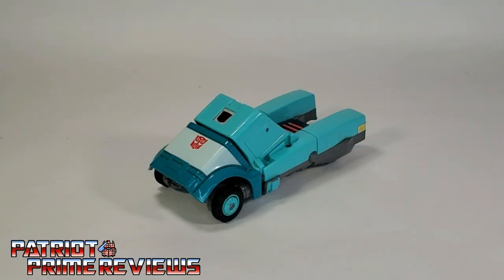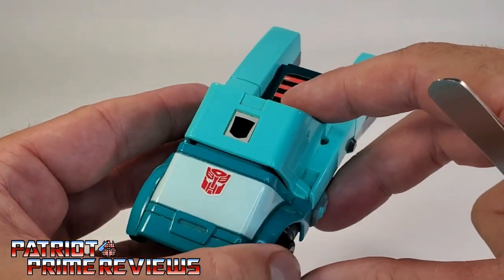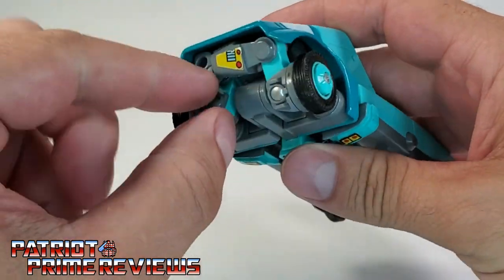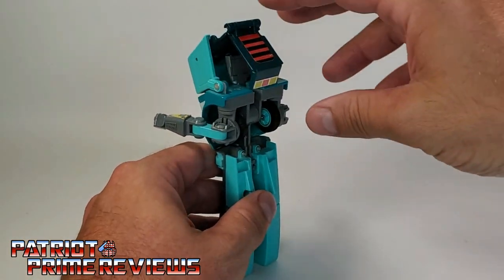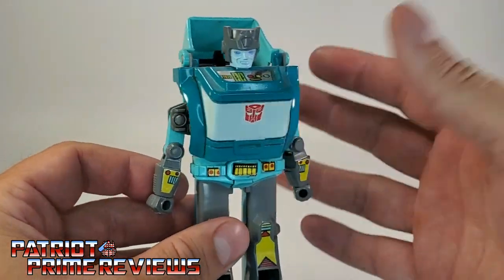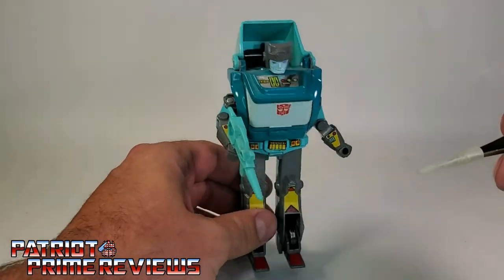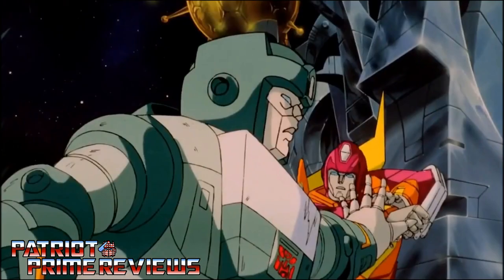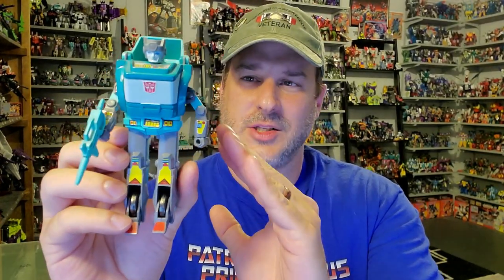Patriot Prime Reviews 1986 G1 Kup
Continuing on with my 1986 Movie figures I take a look at 1986's G1 Kup.
CHAPTERS:
0:00 - Toyhax Promo
1:26 - Intro
3:33 - Vehicle Mode
4:54 - Transformation
5:56 - Bot Mode
7:24 - Comparisons
7:42 - Final Thoughts
8:19 - Does He Belong In Your Collection